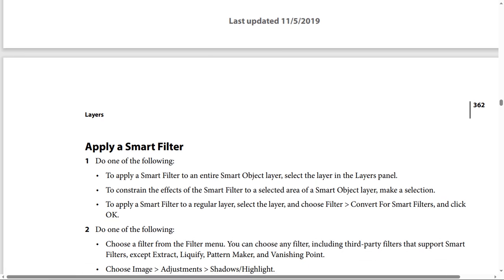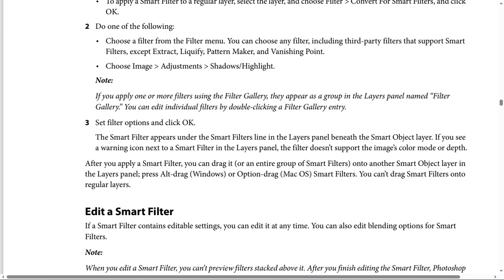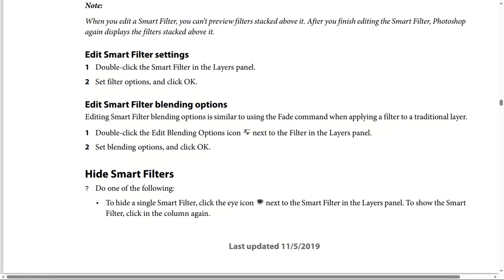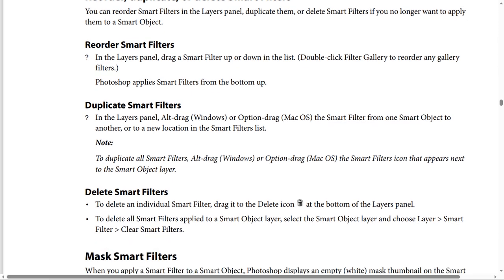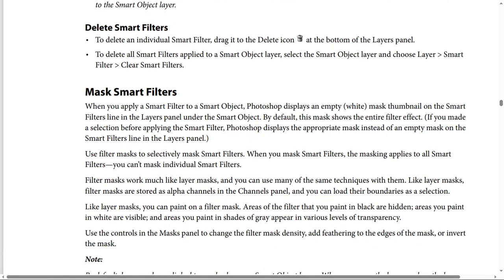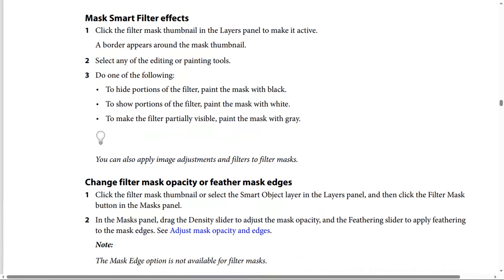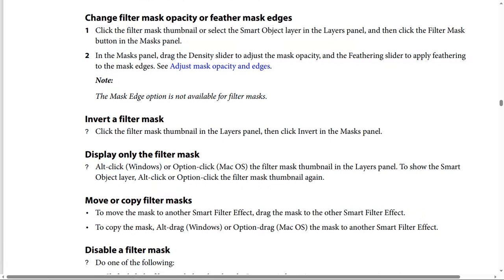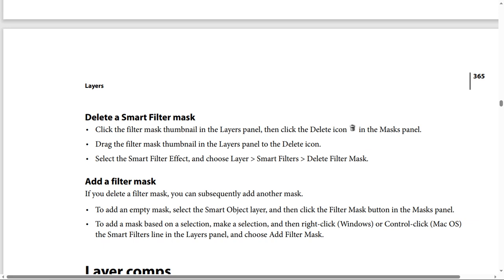Photoshop Smart Filters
Learn Photoshop Smart Filters
Any filter applied to a Smart Object is a Smart Filter. Smart Filters appear in the Layers panel below the Smart Object layer to which they are applied. Because you can adjust, remove, or hide Smart Filters, they are nondestructive.

You can apply any Photoshop filter (that has been enabled to work with Smart Filters)—except for Lens Blur, Flame Picture Frame, Trees, and Vanishing Point—as a Smart Filter. In addition, you can apply Shadow/Highlight as Smart Filters.

To work with Smart Filters, select a Smart Object layer, choose a filter, and then set filter options. After you apply a Smart Filter, you can adjust, reorder, or delete it.

To expand or collapse the view of Smart Filters, click the triangle next to the Smart Filter icon, displayed to the right of the Smart Object layer in the Layers panel. (This technique also shows or hides Layer Style.) Or, choose Layers panel Options from the Layers panel menu, then select Expand New Effects in the dialog box.

Use filter masks to selectively mask Smart Filter effects.